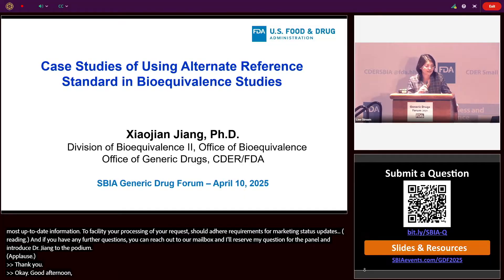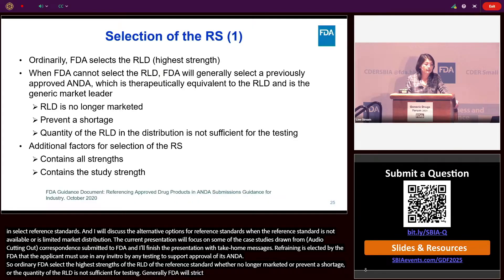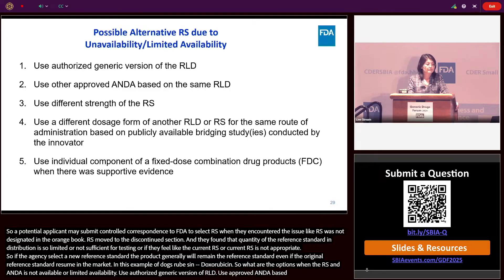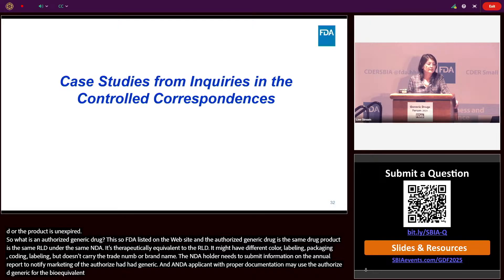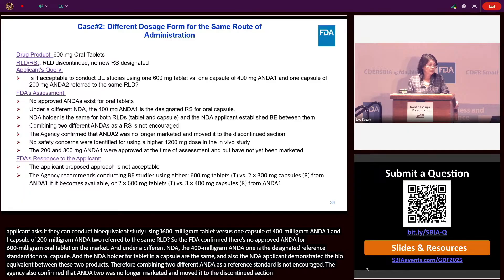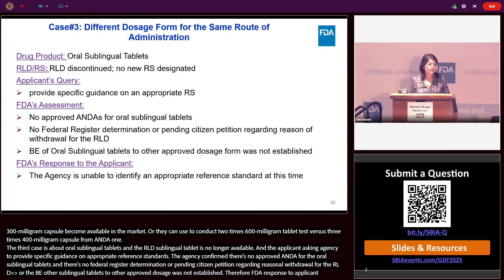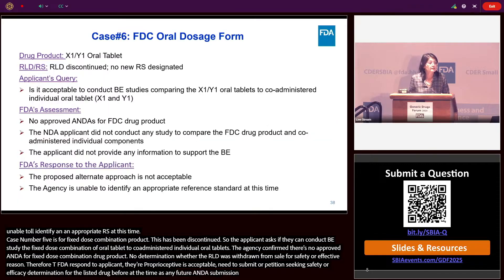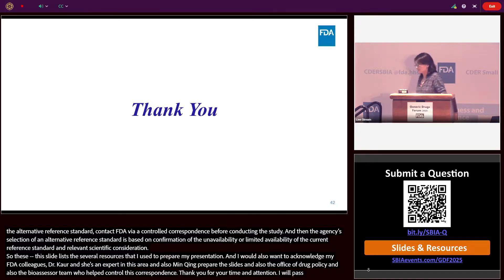GDF2025 – D2S17 - Case Studies of Using Alternate Reference Standard in Bioequivalence Studies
This presentation provided case studies of using alternative reference products or alternative BE approaches in ANDA submissions when reference listed drugs (RLDs) and reference standard (RS) products are not available. The purpose was to assist generic applicants in finding alternative approaches to submit ANDAs and demonstrate BE when RLD/RS are not available.

Timestamps

01:00 – What is RLD and RS

05:45 – Authorized Generic Drug

06:39 – Case Studies from Inquiries in the Controlled Correspondences

13:47 – Summary

Speaker:

Xiaojian Jiang, PhD
Deputy Division Director
Division of Bioequivalence III (DBIII)
Office of Bioequivalence (OB)
Office of Generic Drugs (OGD) | CDER